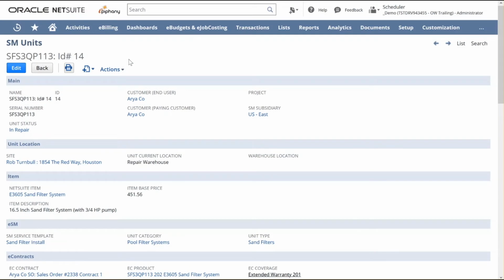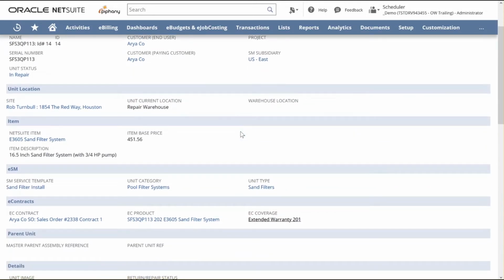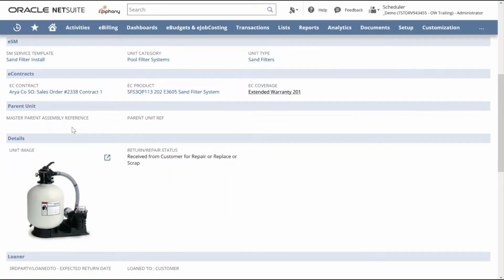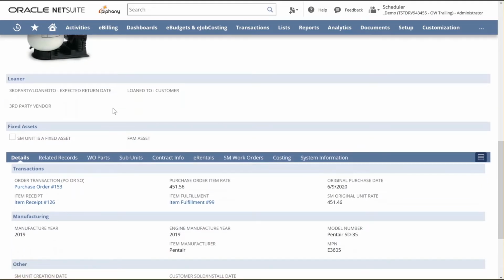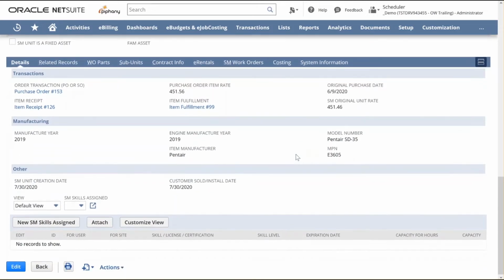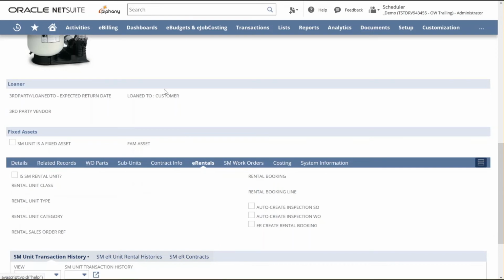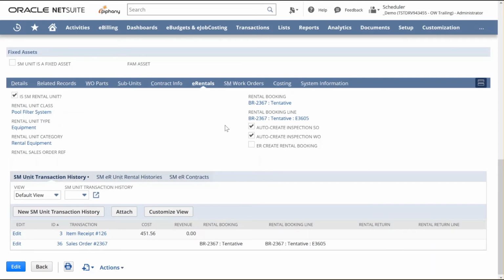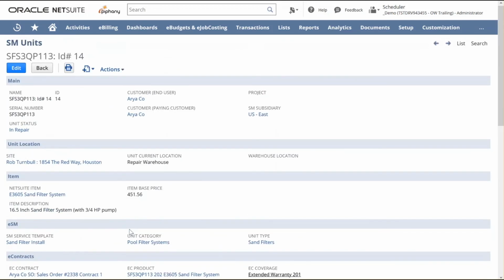3 | SM Unit Overview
This video covers the details of an SM unit.